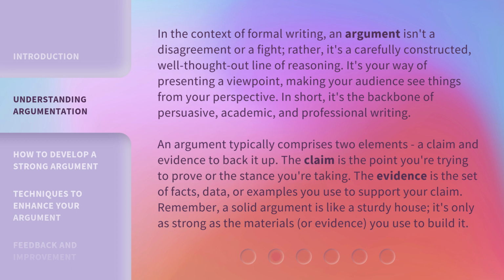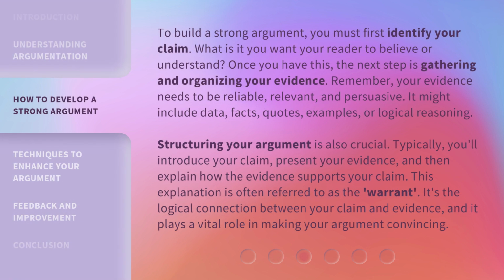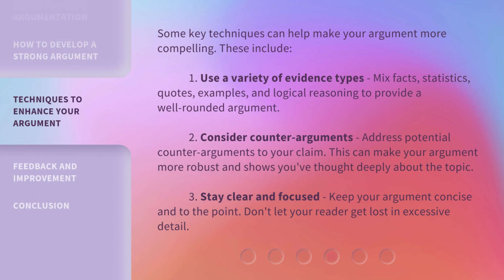Mastering the Art of Argumentation and Evidence in Formal Writing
Mastering the Art of Argumentation and Evidence in Formal Writing • Learn how to develop strong arguments and use evidence effectively in formal writing. This video covers the importance of argumentation, how to structure your arguments, and tips for gathering and organizing evidence.

00:00 • Introduction - Mastering the Art of Argumentation and Evidence in Formal Writing
00:34 • Understanding Argumentation
01:26 • How to Develop a Strong Argument
02:18 • Techniques to Enhance Your Argument
03:00 • Feedback and Improvement